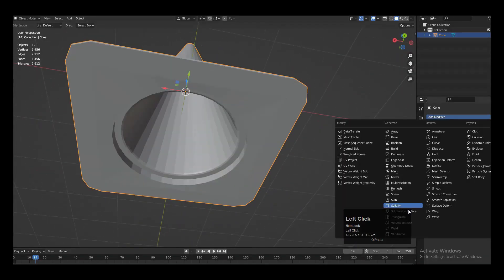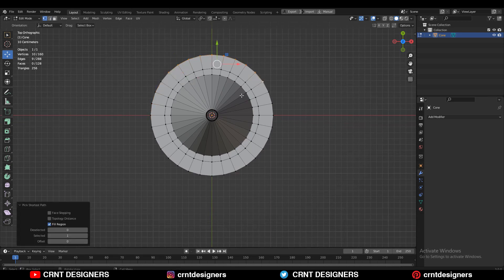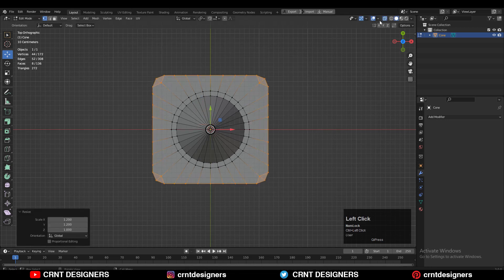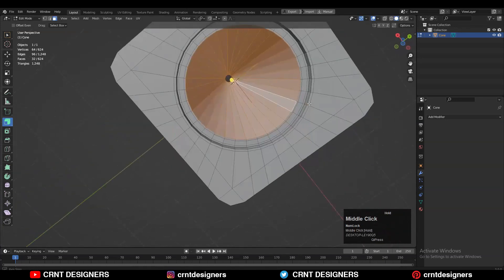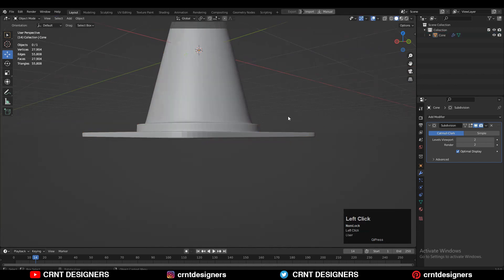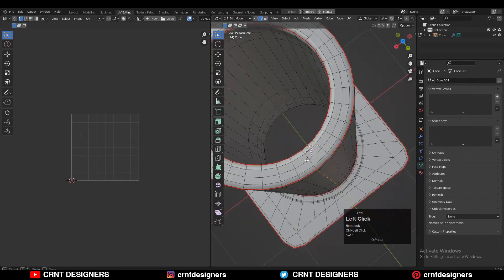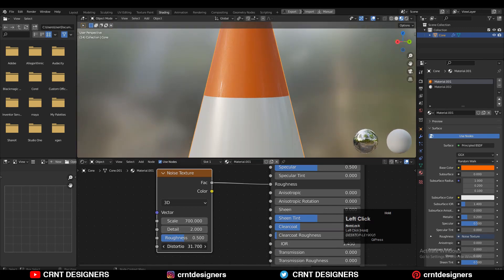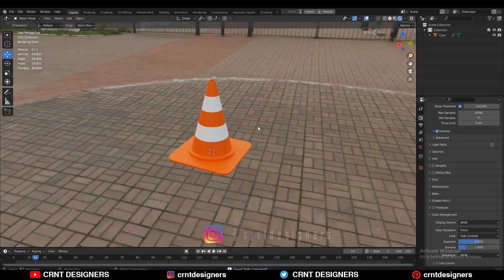How To Make A Traffic Cone _ Blender Subdivision Surface Modeling Tutorial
In this blender tutorial I have created chair, if you have question how to make a chair in blender then you should watch this tutorial. This blender 3d modeling tutorial will help you to improve your 3d modeling skill. I hope you will like this tutorial.

ABOUT US